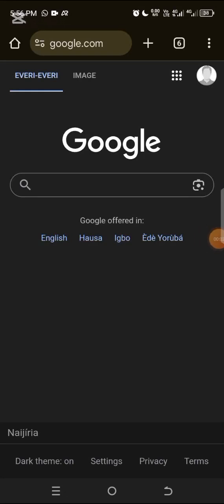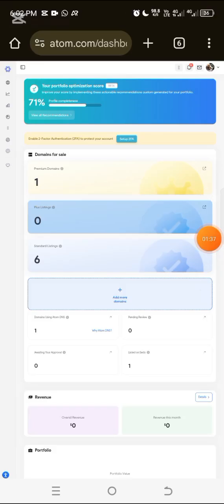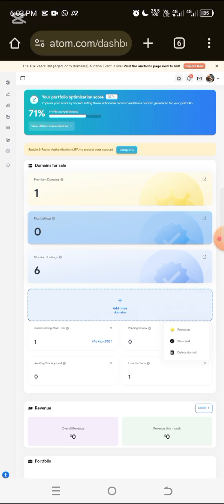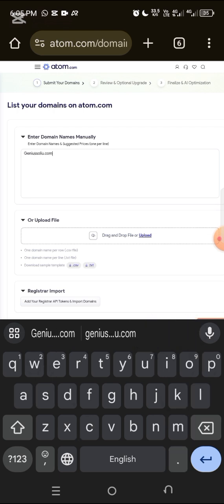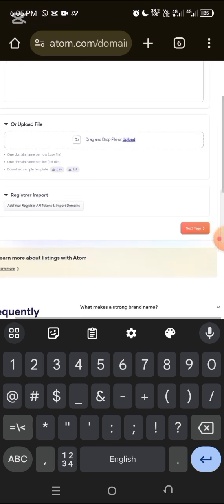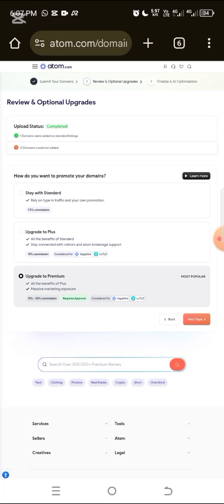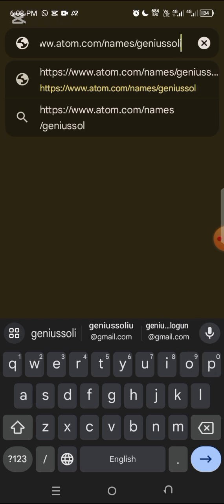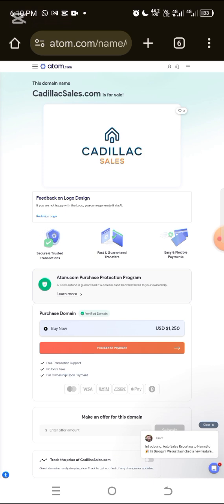How to sell your domain names through Atom.